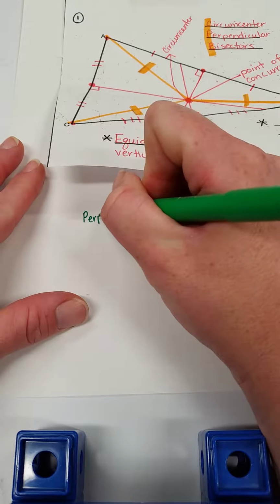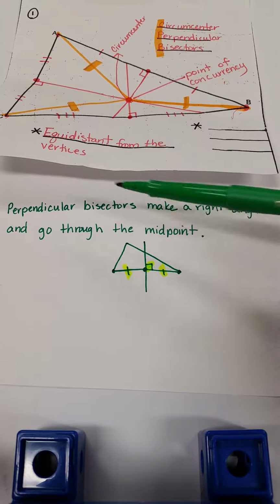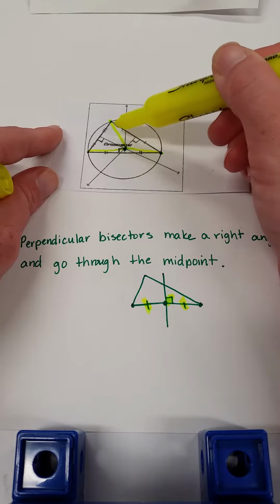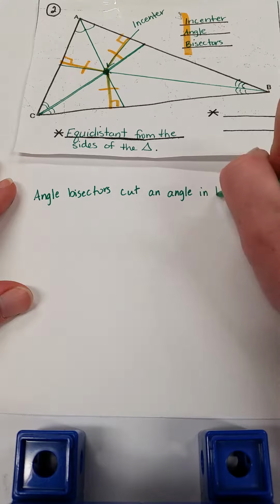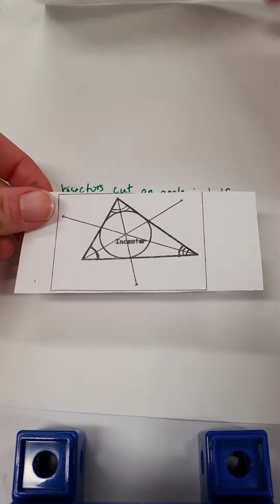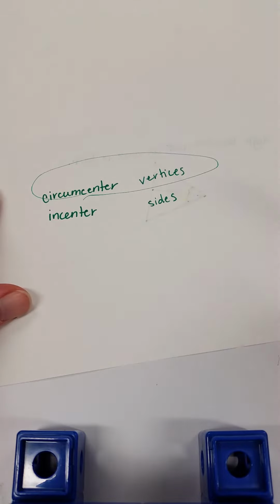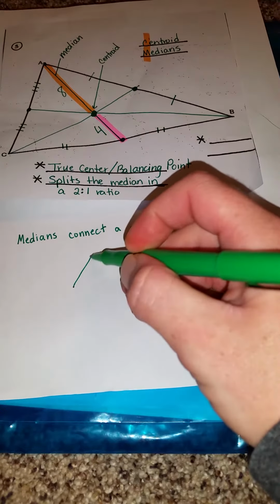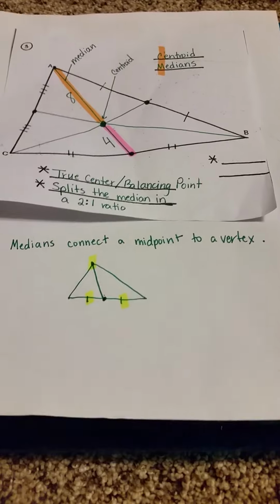Unit 5 Video 7: Points of Concurrency